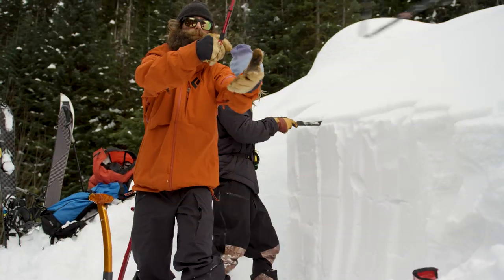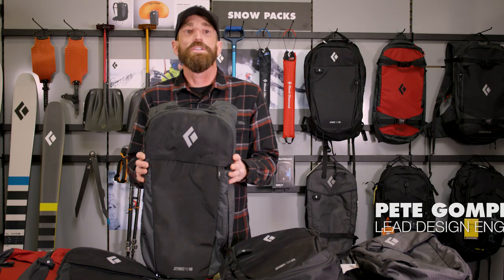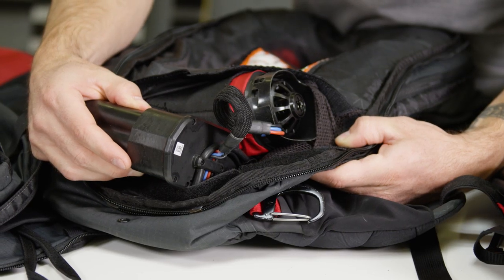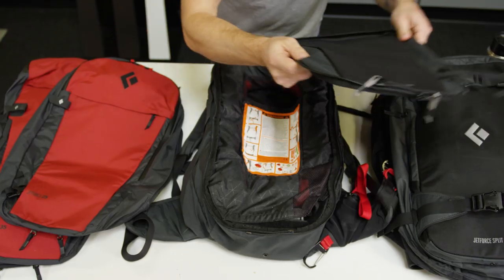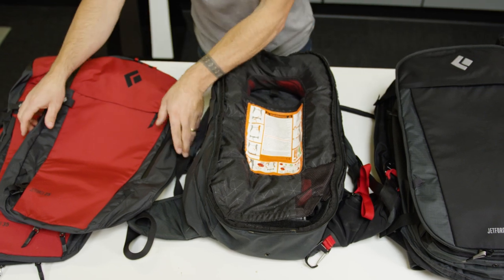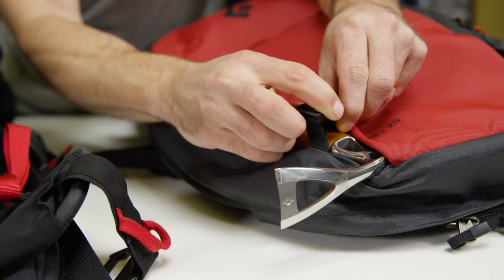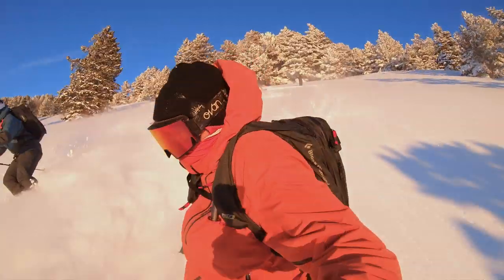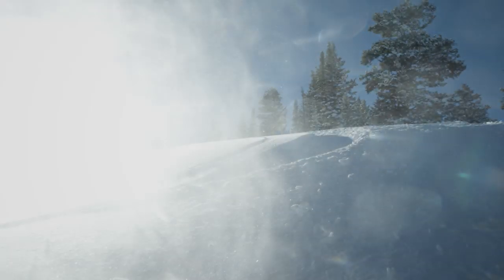The Black Diamond JetForce Pro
The next evolution of our innovative JetForce Technology, the JetForce Pro avalanche airbag system is now smaller and lighter and features Bluetooth capabilities for easy updates. The 25-liter pack is technical and gives you plenty of space for long days in the backcountry, plus the entire system is modular, giving you the ability to attach a 10-liter, 35-liter, or 25-liter splitboard booster pack to the JetForce Pro system—making this airbag pack extremely versatile while adding a margin of safety in the backcountry.